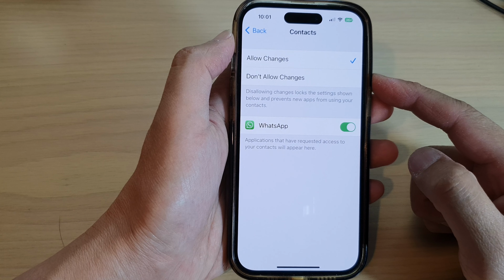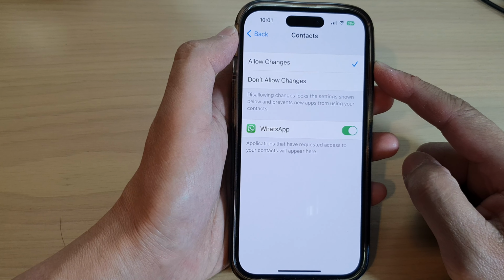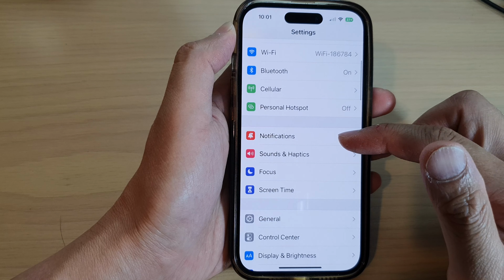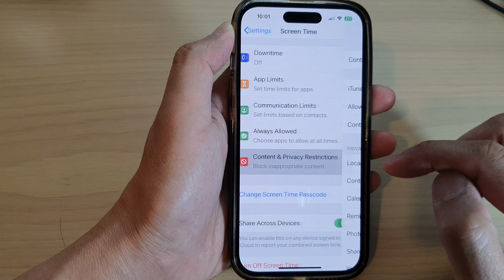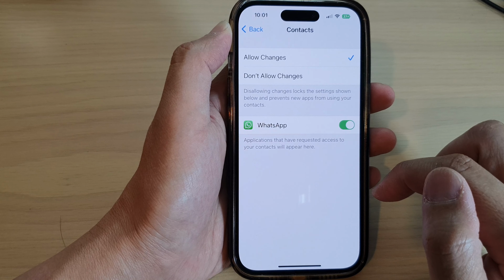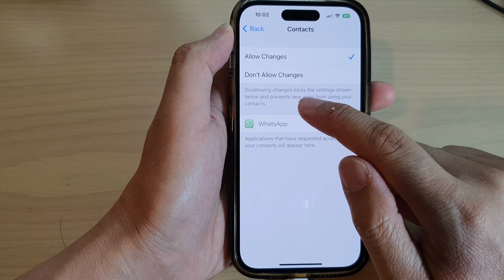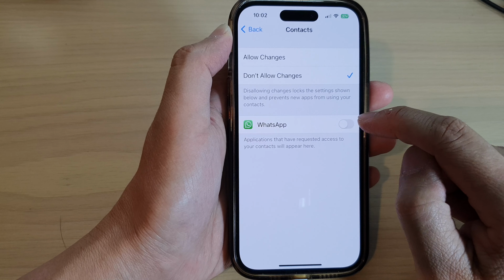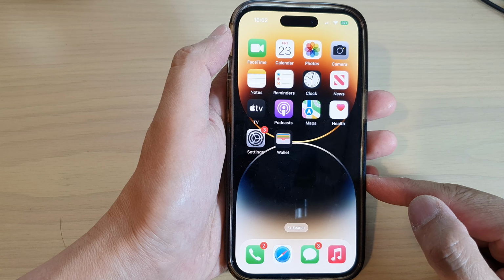iPhone 14/14 Pro Max: How to Allow/Don't Allow Apps Making Changes To Contacts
Learn how you can allow or don't allow apps making changes to contacts on the iPhone 14/14 Pro/14 Pro Max/Plus.